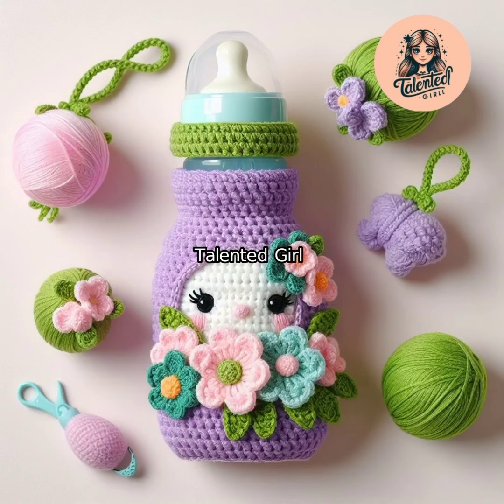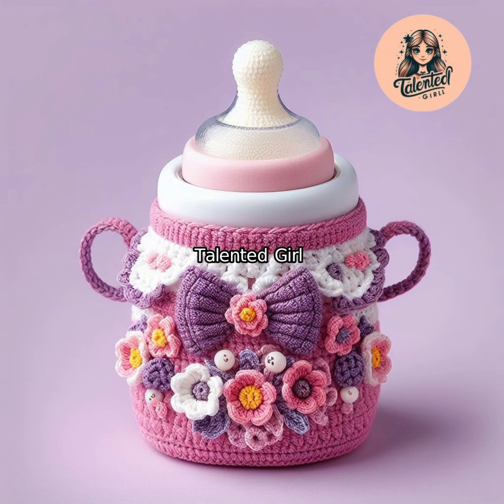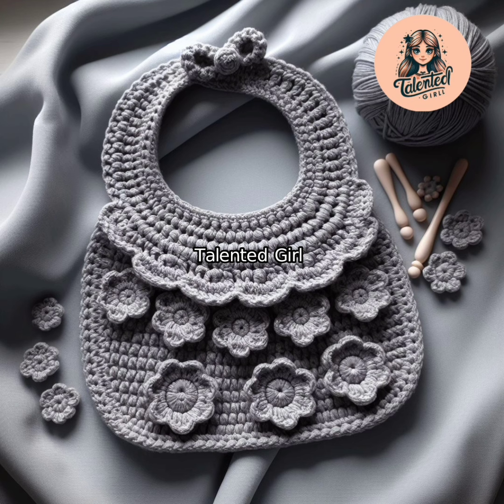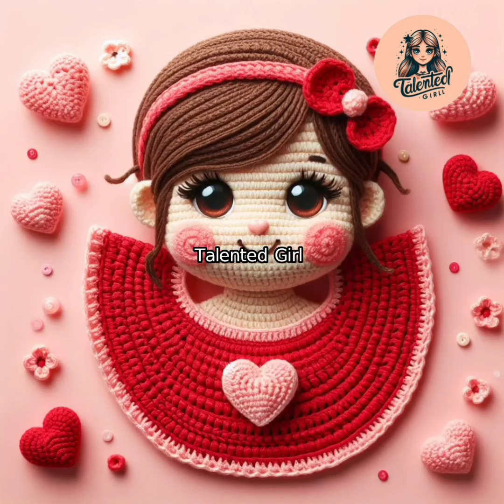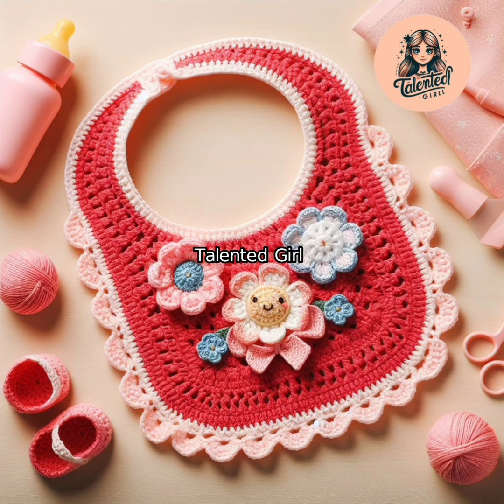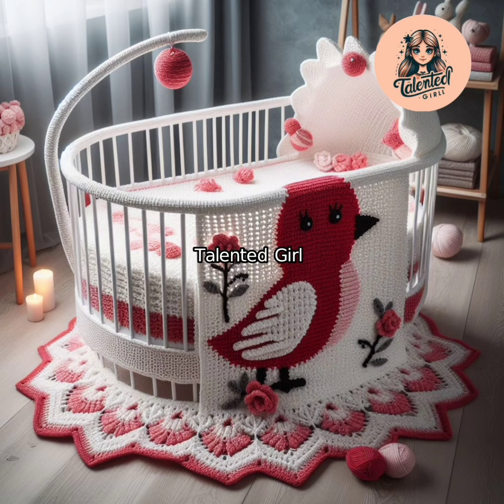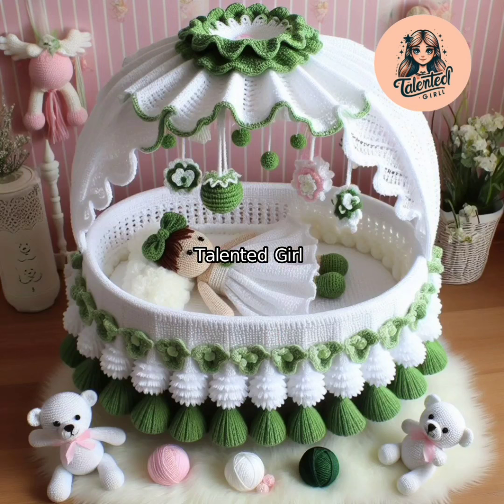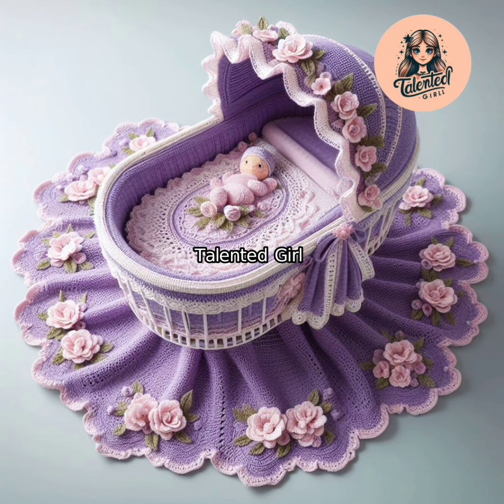baby Cradle designs _Baby feeder cover design _crochet baby bibs